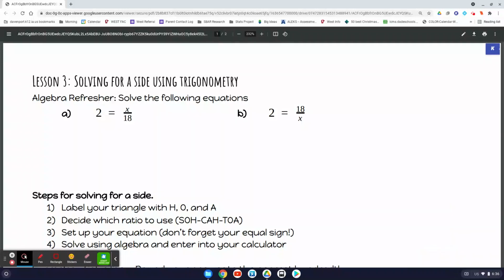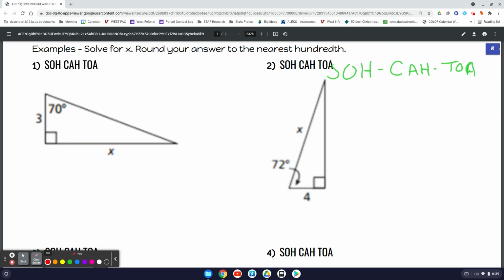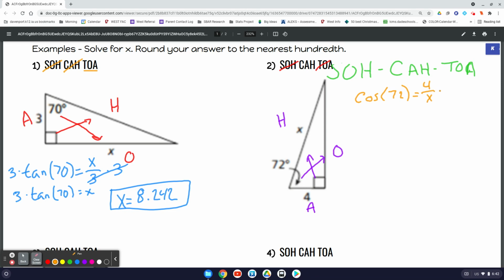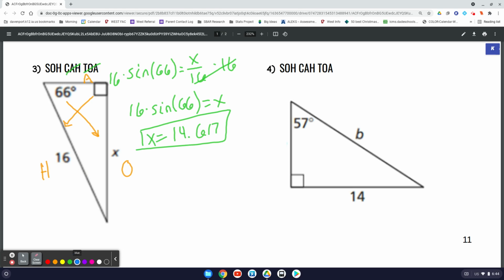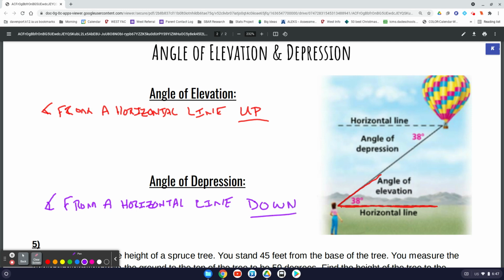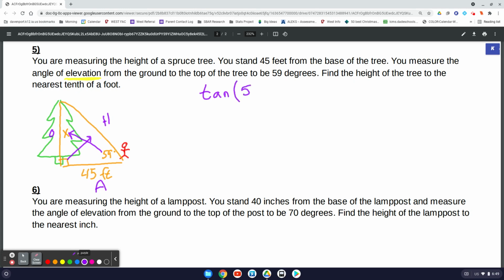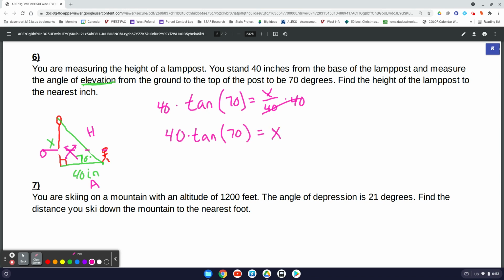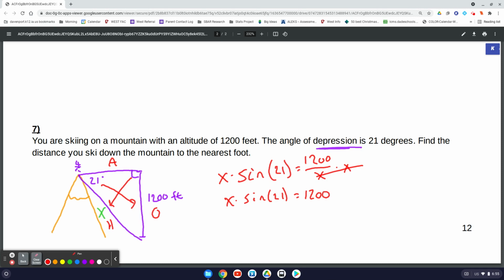Geometry Unit 5 Lesson 3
Mr. Johnson explains how to use trigonometric ratios to solve for a missing side of a right triangle.